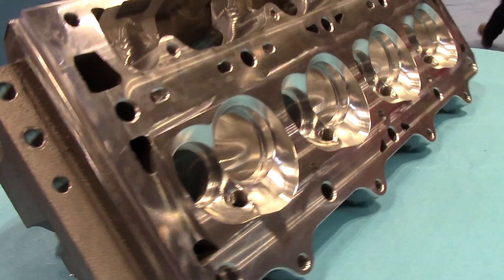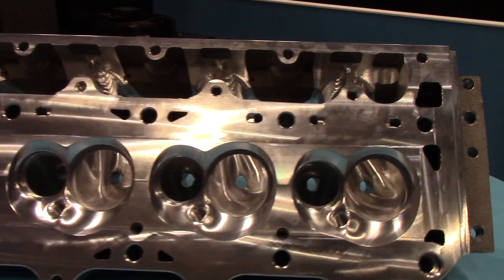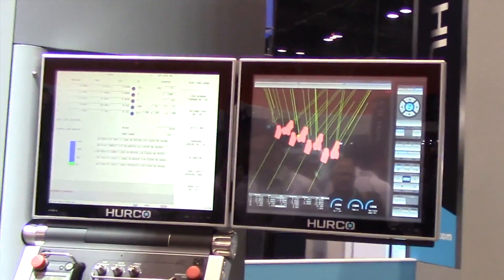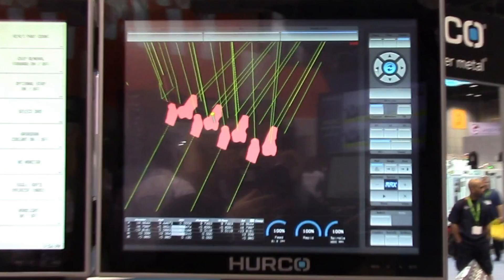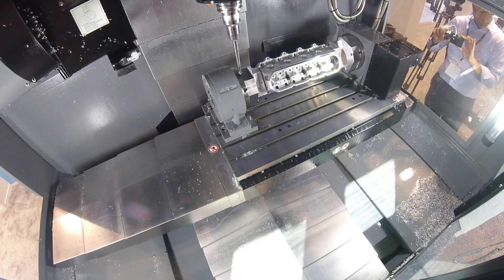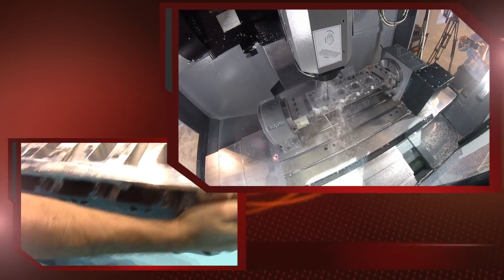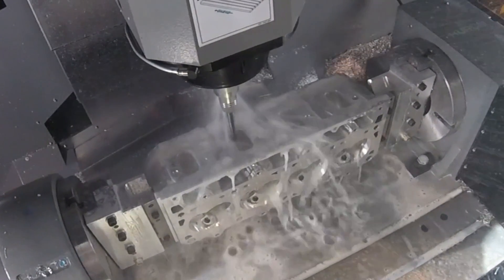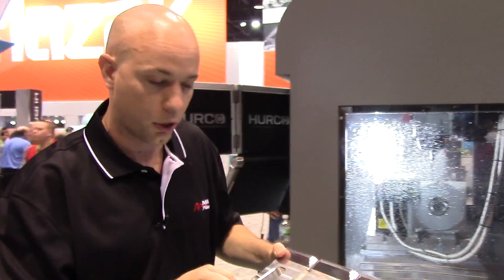Mast Motorsports Makes Hurco CNC Pitstop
CHALLENGE: Replace technologically obsolete production equipment.
SOLUTION: Purchase two new 5-axis CNC machines